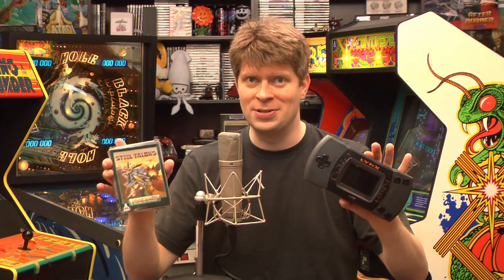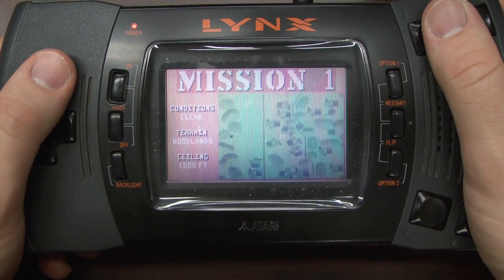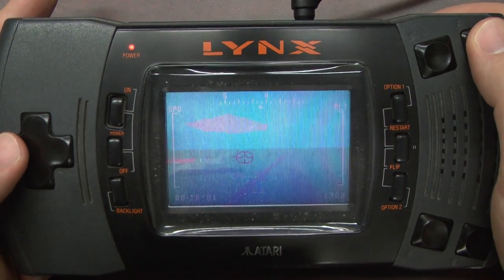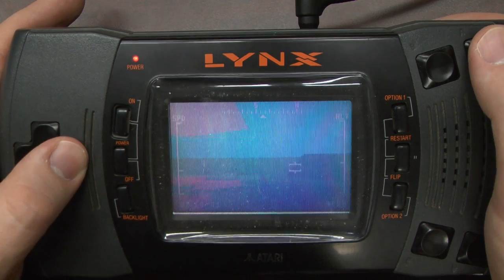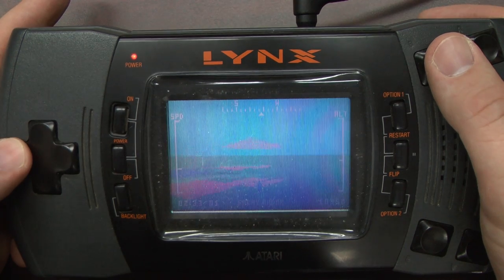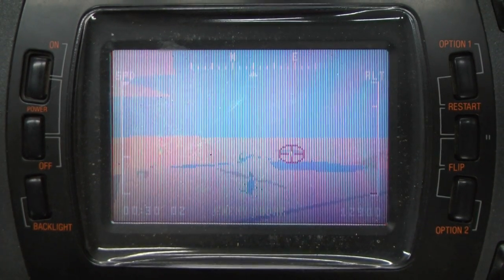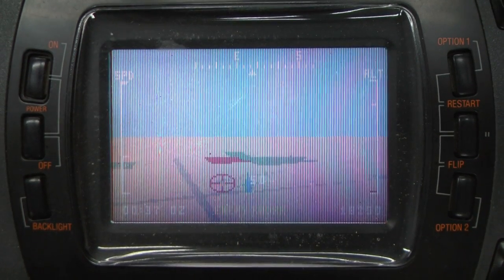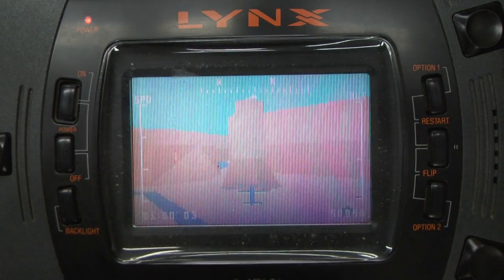Classic Game Room - STEEL TALONS review for Atari Lynx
Steel Talons review. Classic Game Room reviews STEEL TALONS for Atari Lynx from 1992, a helicopter shooting action game where you can fly through real 3D style environments on an early 90's handheld! Awesome technology, slow and laggy responses to controls through... maybe better left in the early 90's (like my mullet. But wait, I could use a mullet again! Mullets are the El Caminos of haircuts after all!) Blow up air and ground targets with machine guns and missiles, hear garbled voice dialog coming from your commander and watch the Lynx grind away at 3-5 frames a second trying to keep up with the complex game flying in a pseudo-free roam environment.